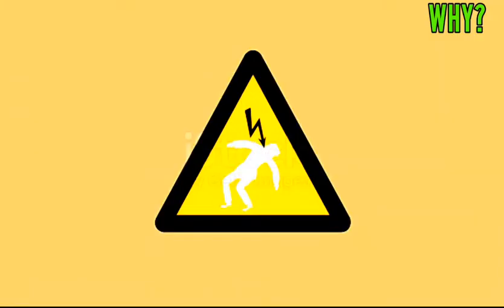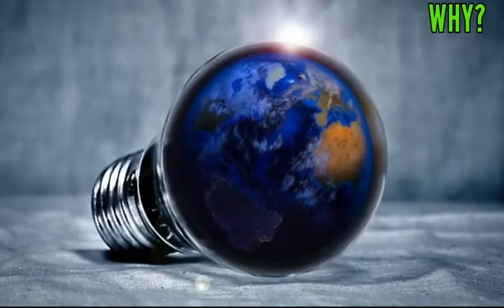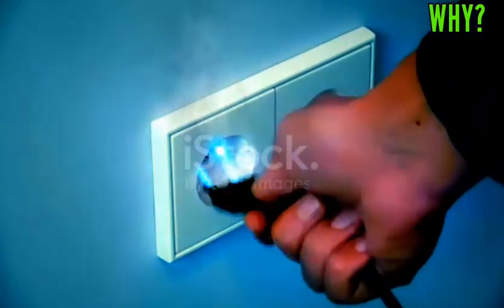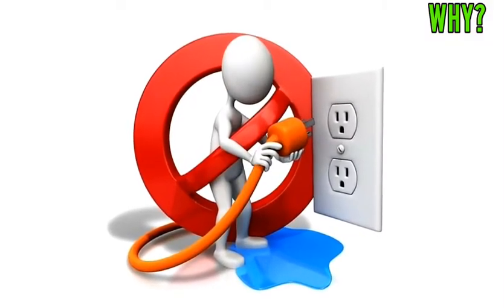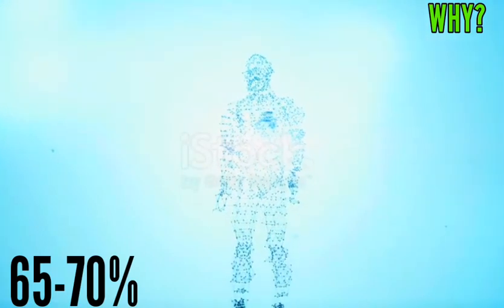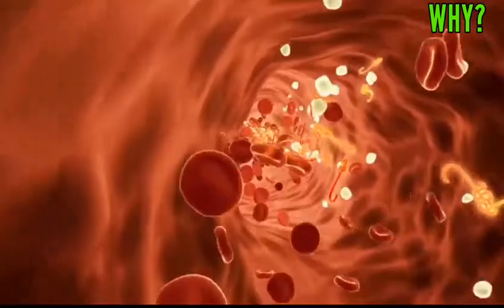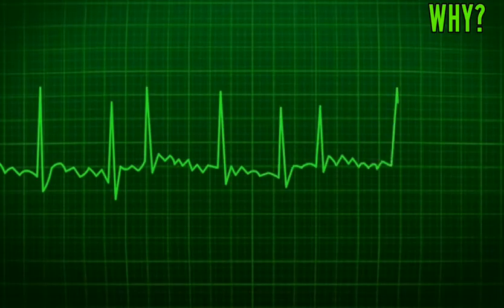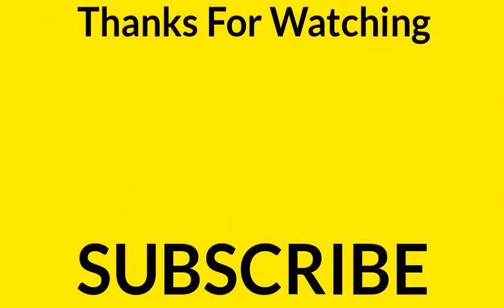Why Do We Get Electric Shock? | Electric Shock Effect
Why Do We Get Electric Shock
Electric Shock
Electric Shock Effect
WHY?
Why Does We Get Electric Shock
why do we get electric shock when we touch someone